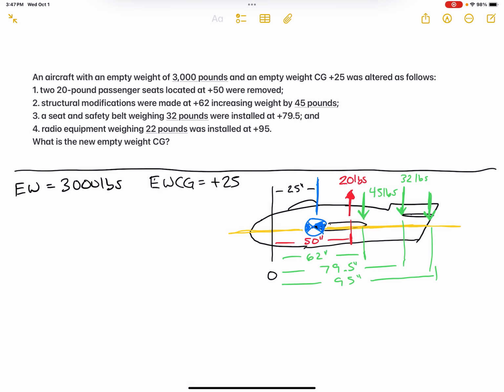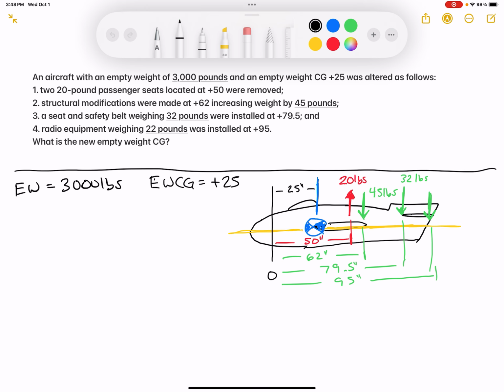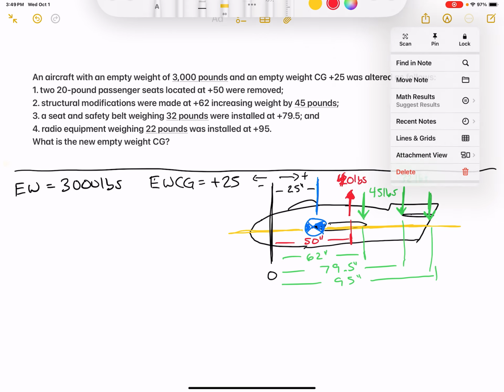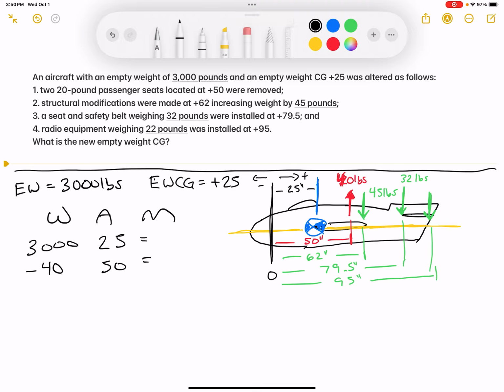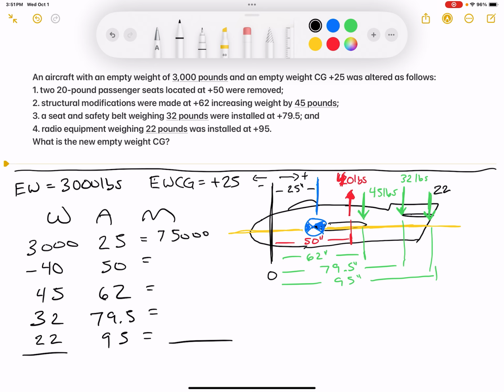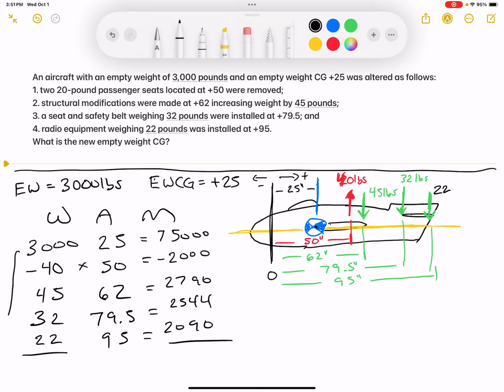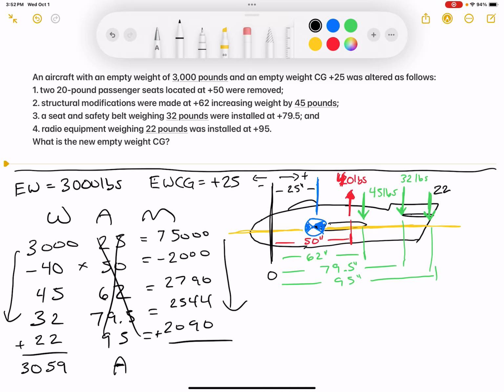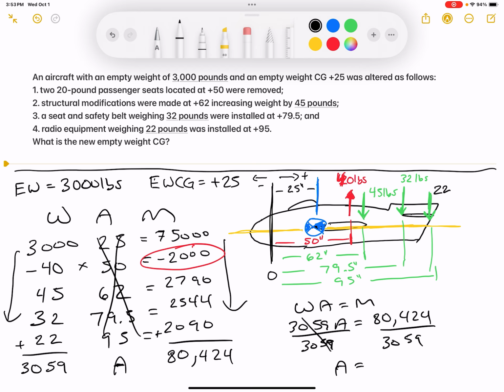Choose Aerospace Project 4 Question 7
Weight and balance problem worked example